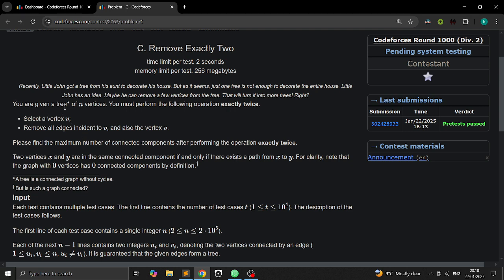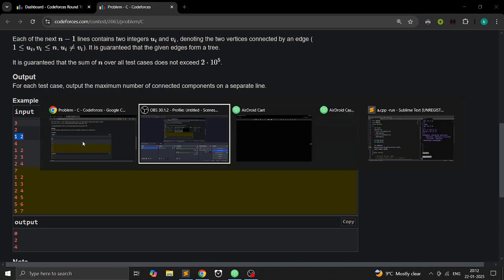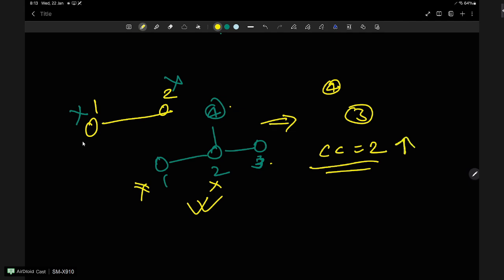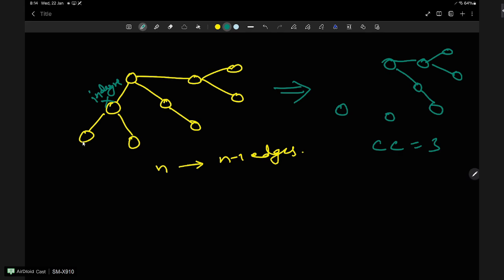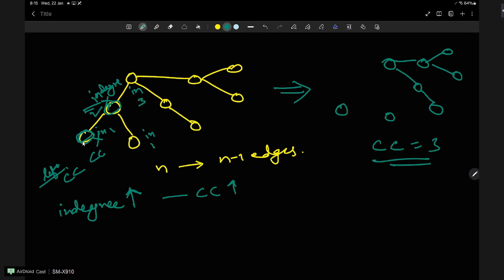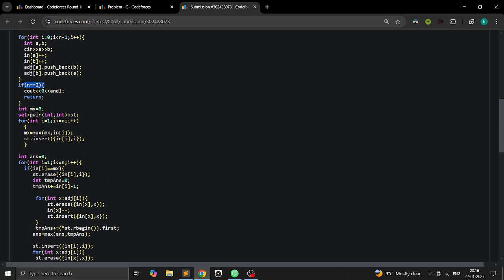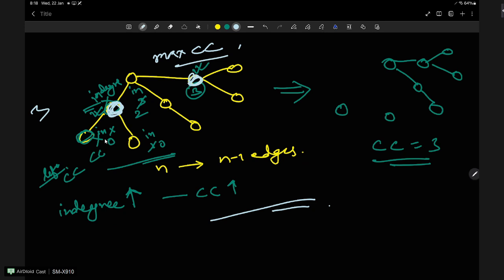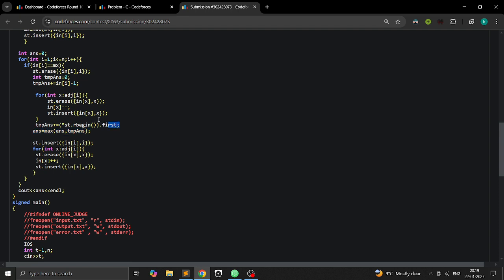Codeforces Round 1000 (Div. 2) C. Remove Exactly Two